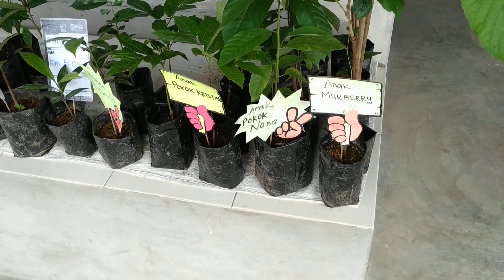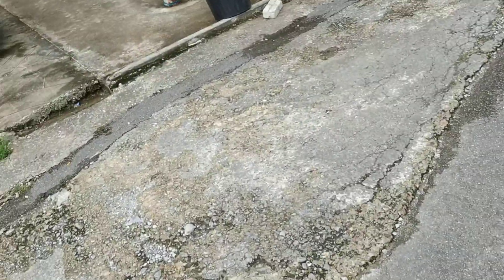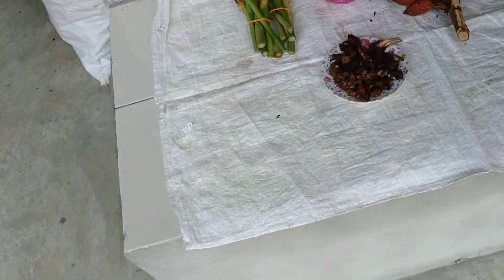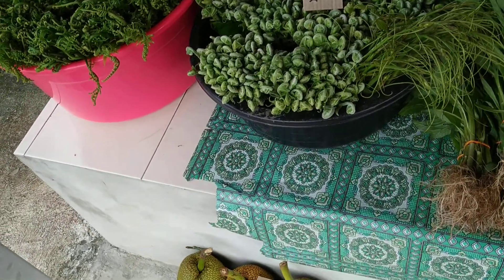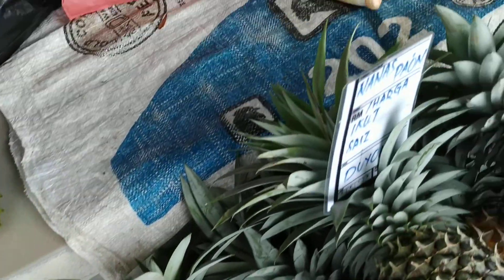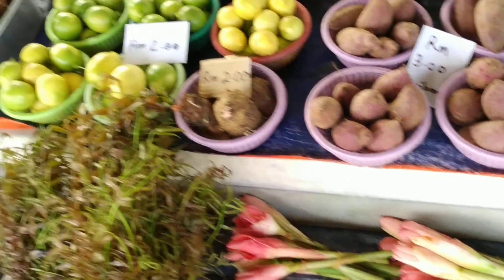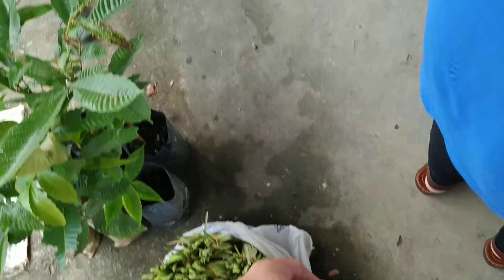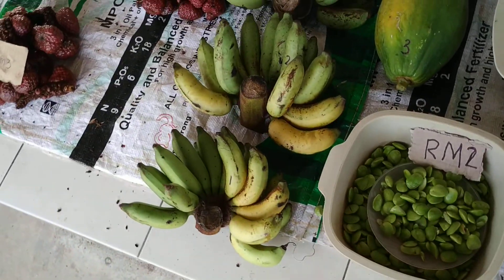Serikin Border Street Market Sarawak (Borneo/Kalimantan, Malaysia/Indonesia, fruit n veg section)